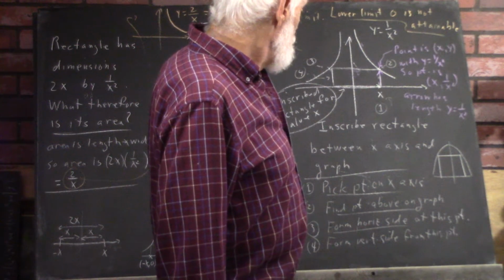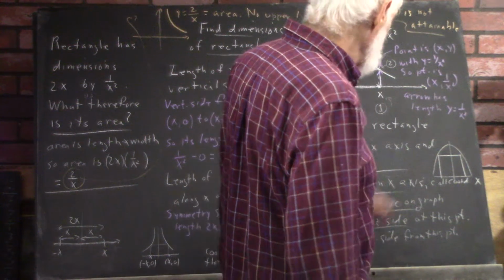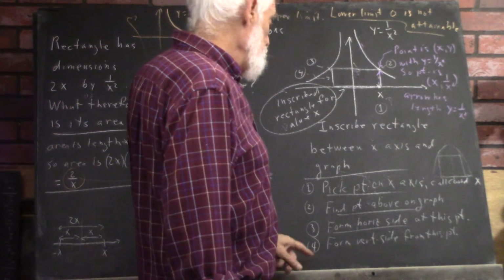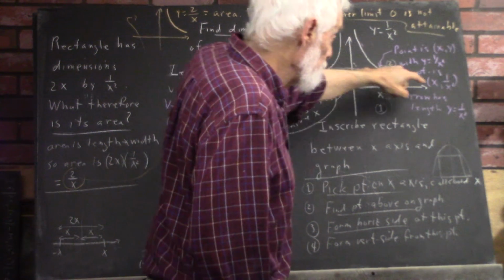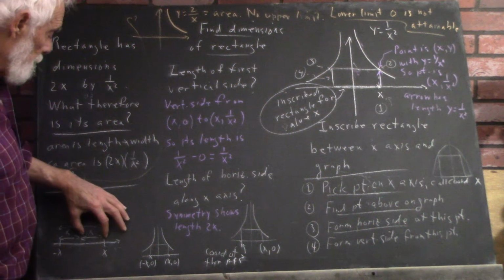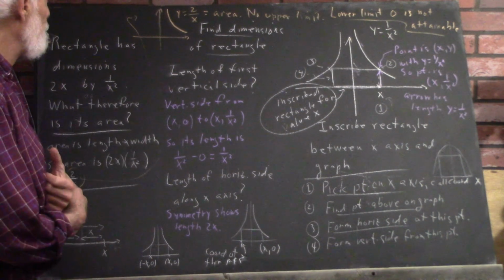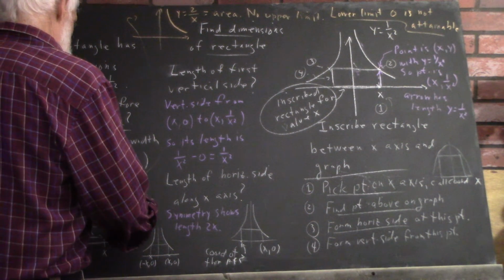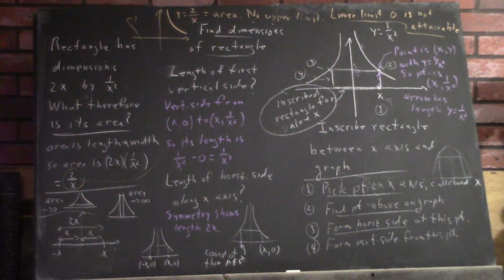dagpc_3008_inscribing_a_vector-in_a_graph__13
We inscribe an arbitrary rectangle beneath the graph of the basic reciprocal square function, calculate its area and consider the limits on the area.